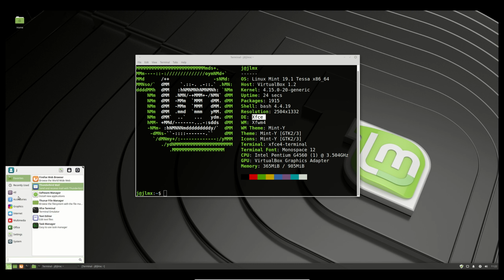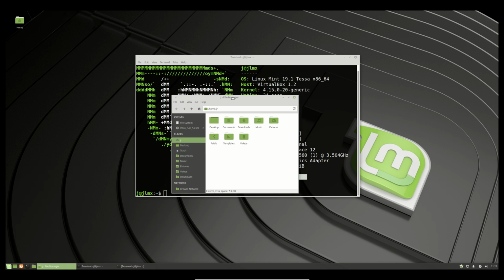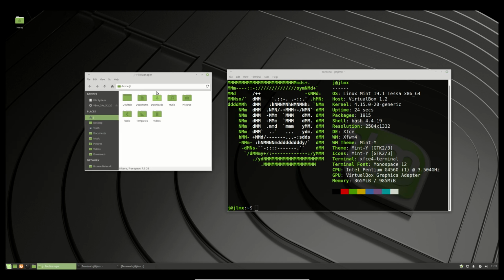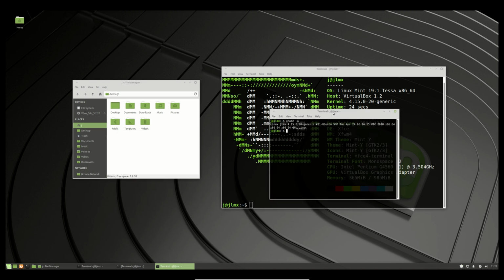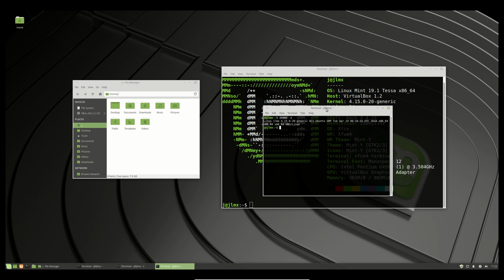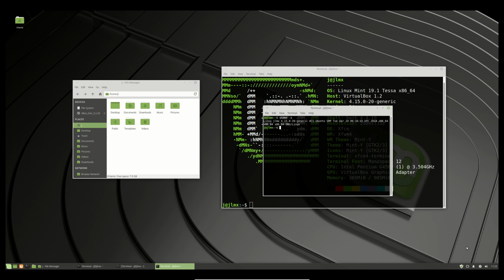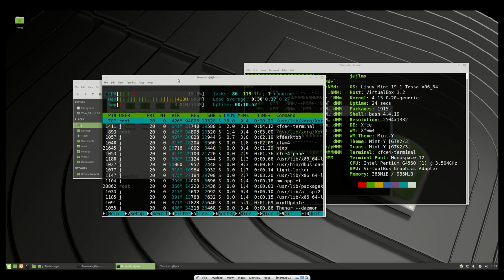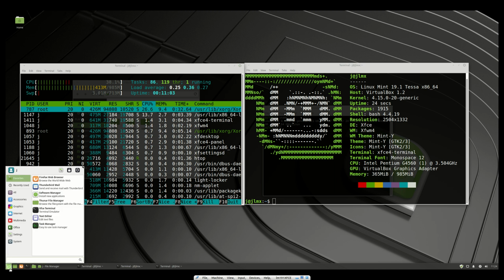The Linux Mint 19.1 XFCE distro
A Quick, Fun look